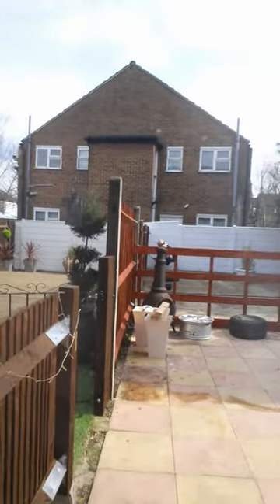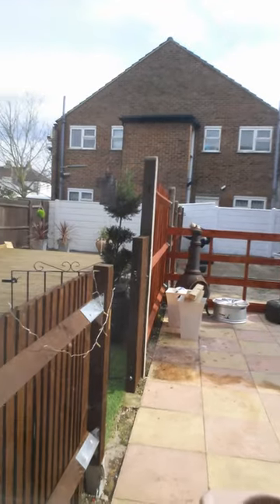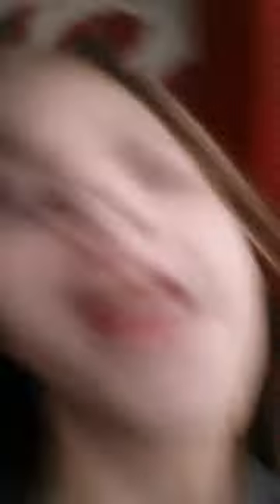My house tour